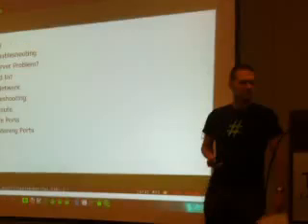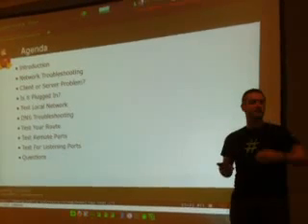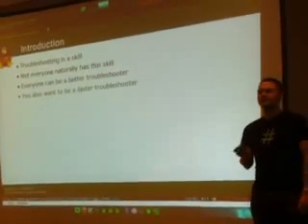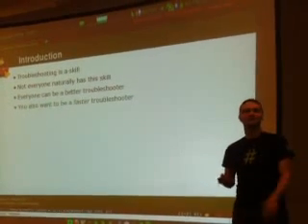Qik - Kyle Rankin's scale8x talk on network troubleshooting. by Bill Childers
linux journal